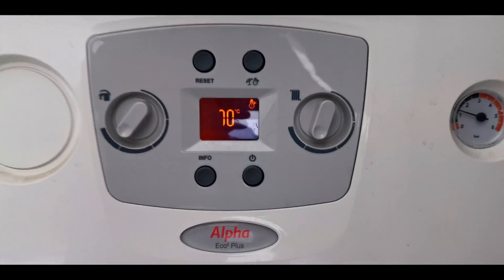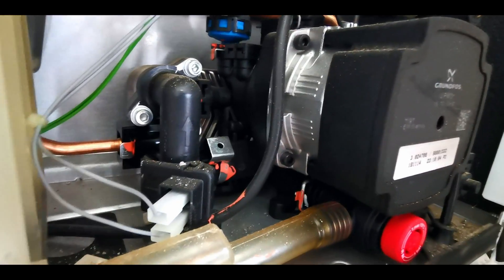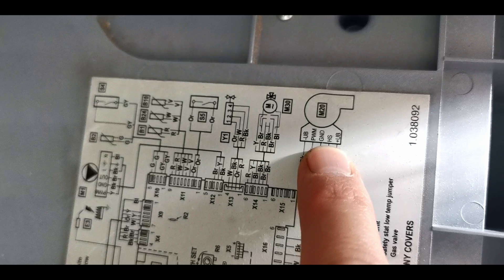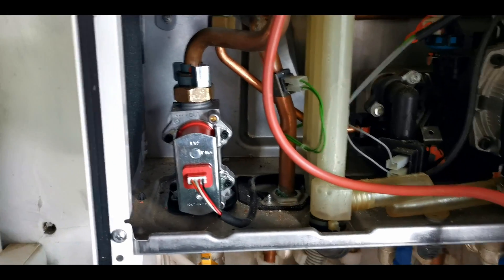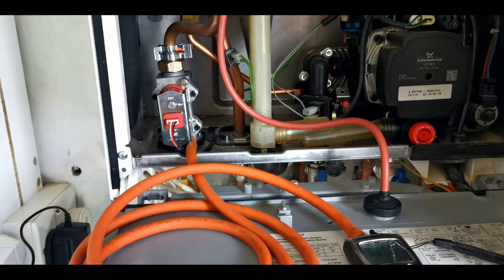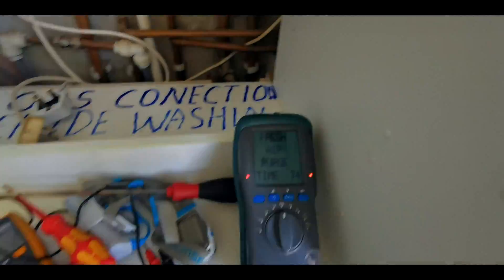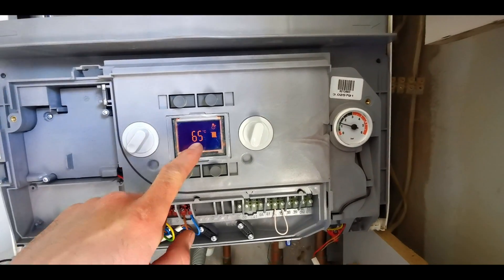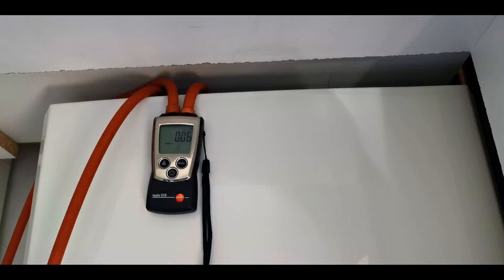Alpha Boiler Gas Valve Set up. Baxi boiler E133 fault code? Warmhaus E06 fault code?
In this video I talk about the common parts shared between these boilers brands and how to set it up.
Its a long and involved process and we need to do it properly.

Help me make more content :-)
Injector Cleaner for gas appliances: